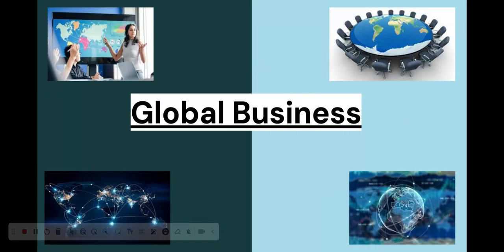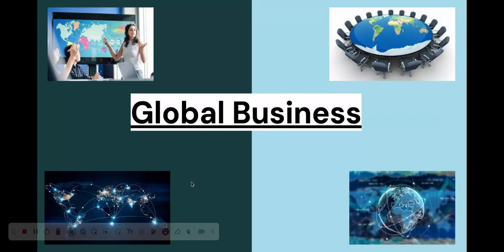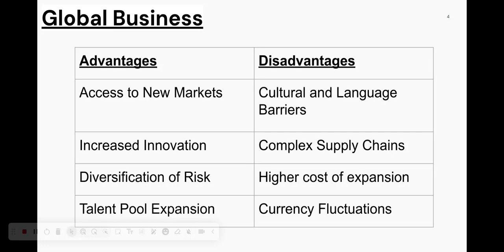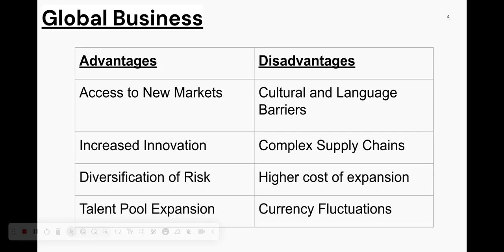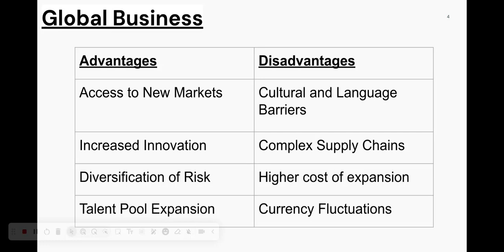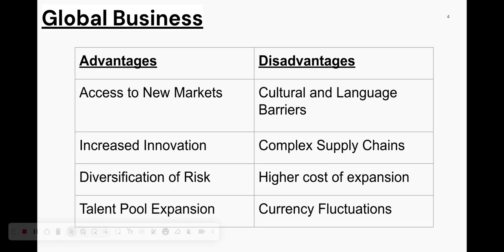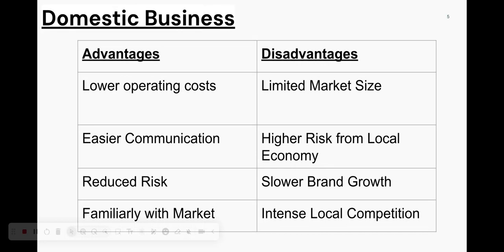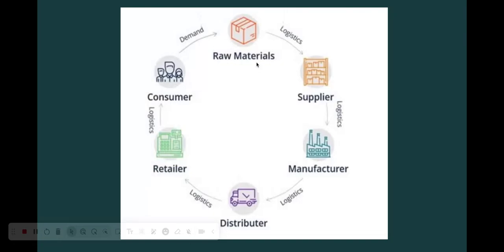Global v. Domestic Business (PBC Global Business Course)